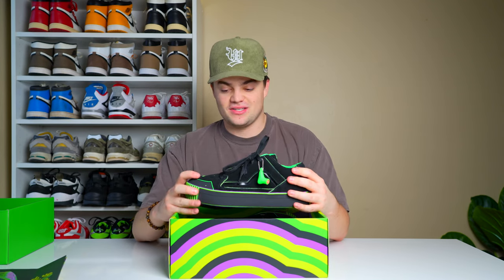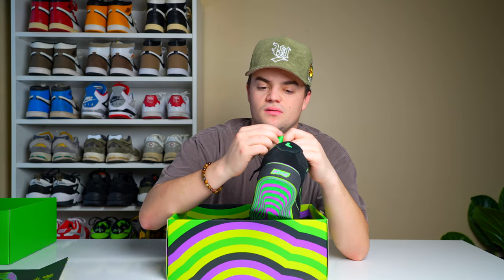Are they worth the $195 Retail? MSCHF Sour Gobstomper Review!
Welcome!
My Name is Charley aka. “Winona Kicks”
I’m a young 21 year old sneaker collector and have a passion for the community of it! I will be review sneakers, talking kicks, and telling you more about myself!
My Gear 👇
Camera (Sony a7riv)
Main Lense (Sigma 24-70mm f2.8)
Main Microphone (Sony ECMGZ1M)
Strap (Peak Design Quick Release)
Mini Tripod (All metal I-Footage)
External Storage (SSD 1 TB)
L Bracket (Vertical Mounting Plate Joby)
Lighting Setup (Main Light Small Rig RC 120D)
Monster (LG 49 Inch Moniter)
Drone (DJI Mavic Air 2)
Any other questions feel free to dm me!
Thanks for reading! Welcome to the journey!